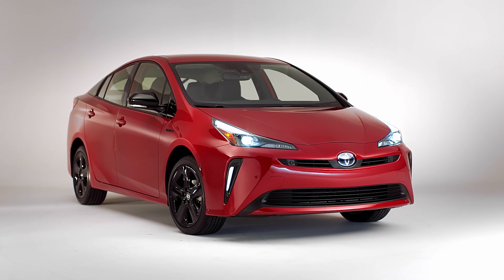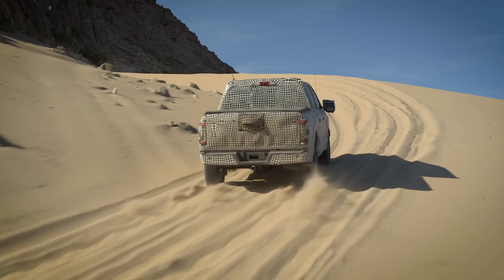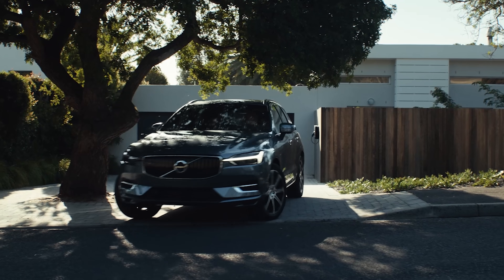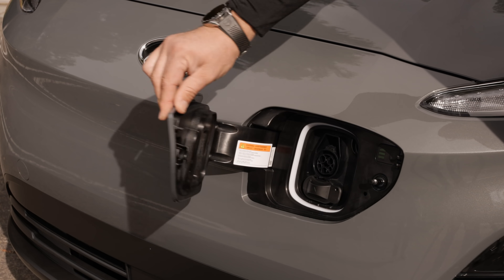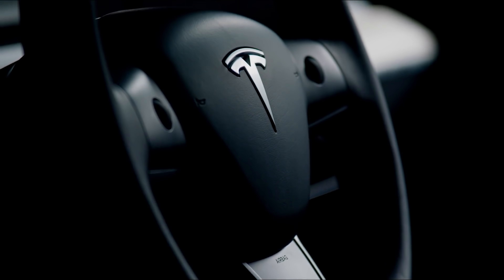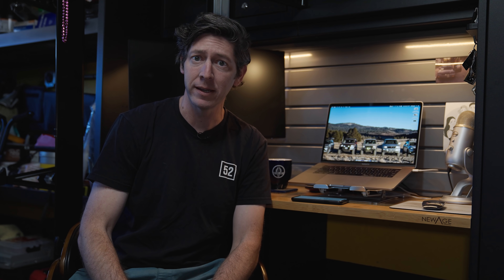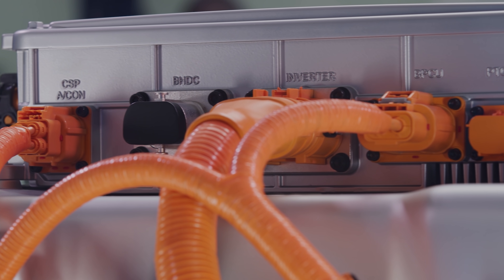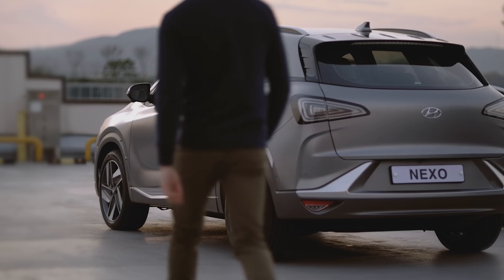Electric Explainer! The difference between hybrids, PHEVs, EVs, and Hydrogen vehicles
There are more and more electric vehicle offerings out there, but they're not all the same. We've created a walkthrough for you so that you understand the basic idea of the most common types of electrified cars and trucks out there. You have hybrids, plugin hybrids (PHEVs), full battery-electric vehicles, and even hydrogen fuel-cell vehicles. What's the difference? Let's find out!